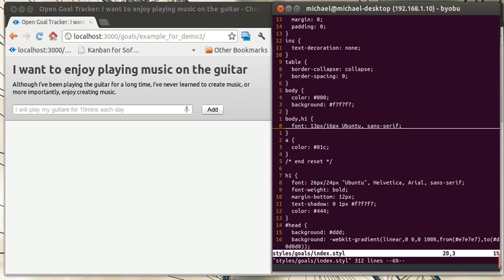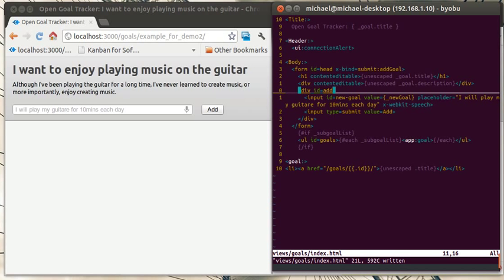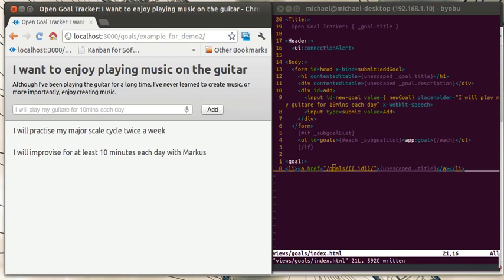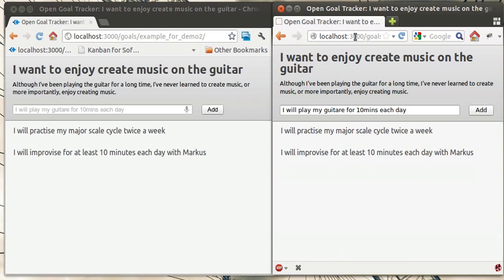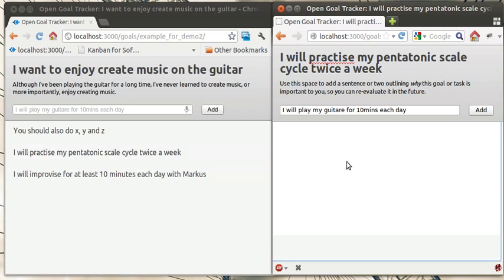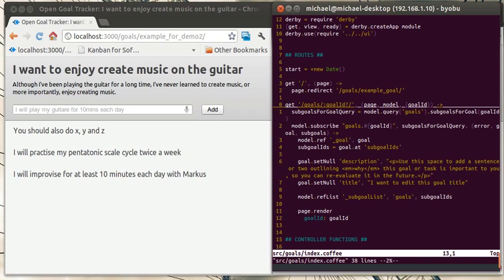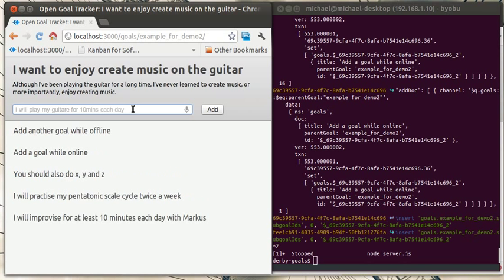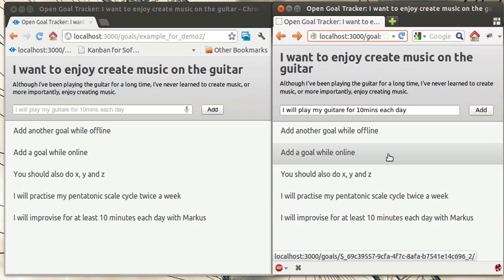6 things I love about DerbyJS